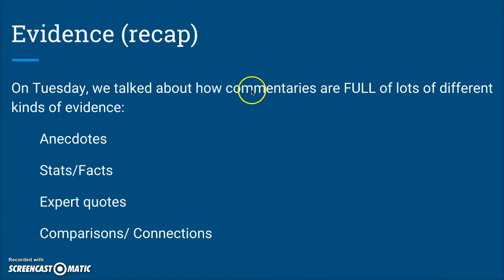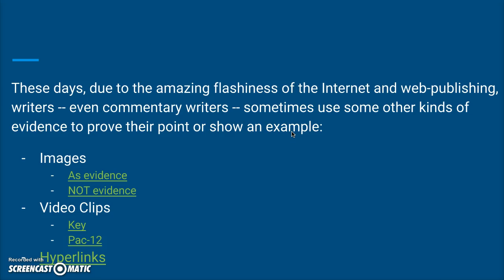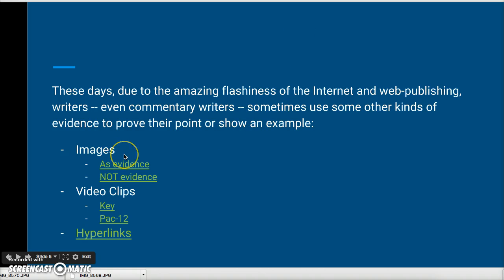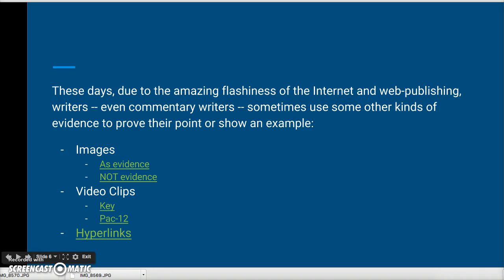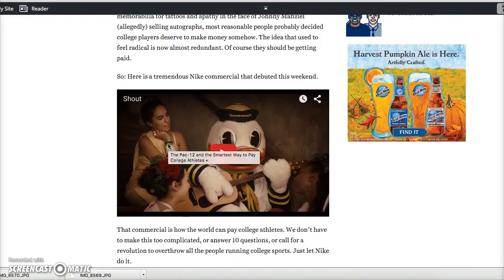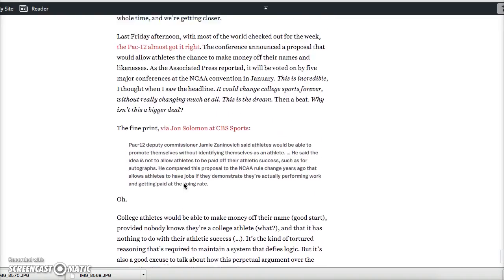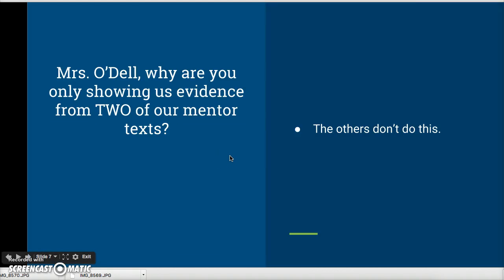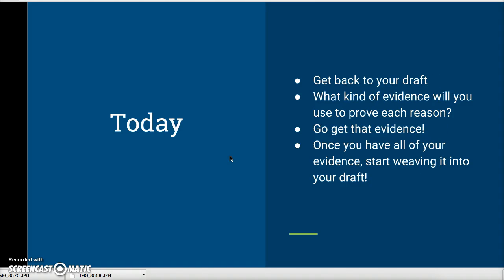Other Evidence (Lesson for 11/19)